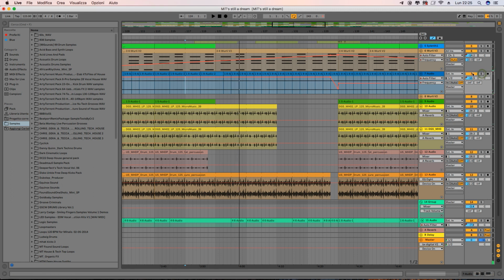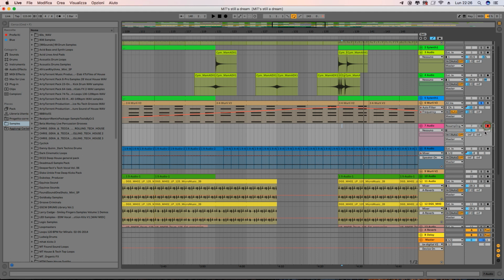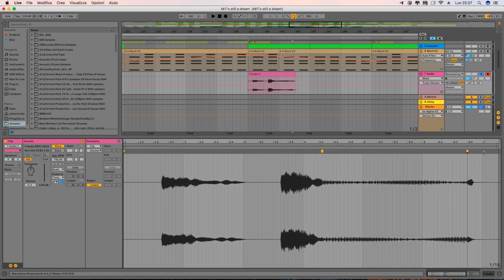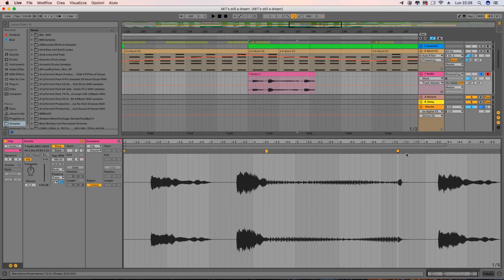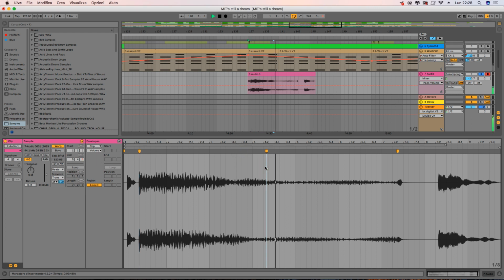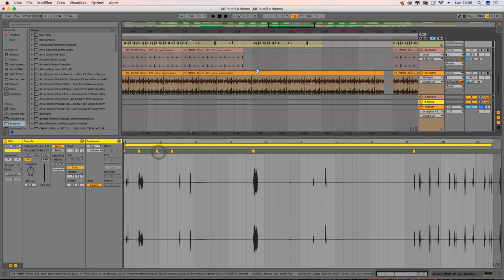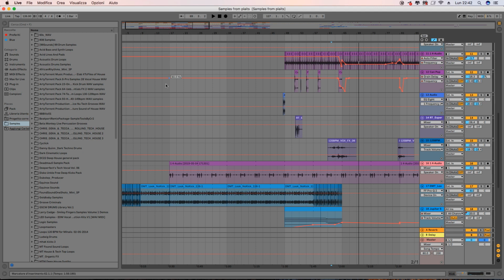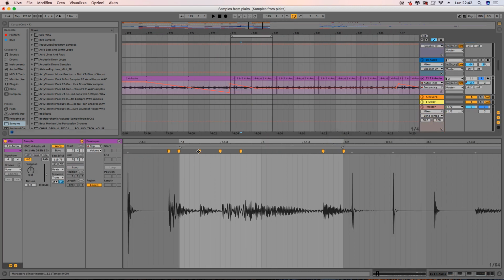micro/minimal house tricks: how to be creative with TIME STRETCHING on Ableton | distilled noise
In this video we'll see a technique that i use in every track. You start from a sample and you create something new and original.
Let me know if it gave you some new hint! Cheers